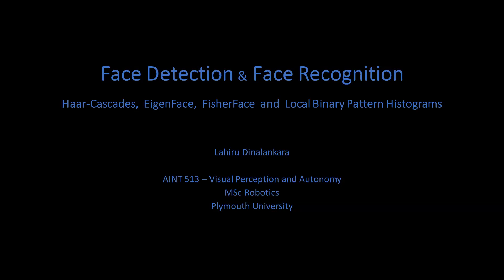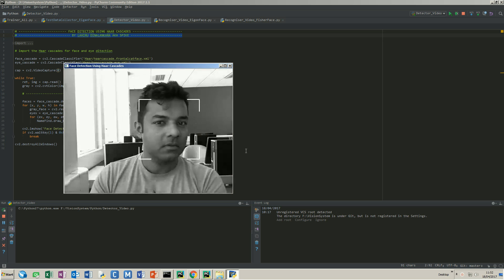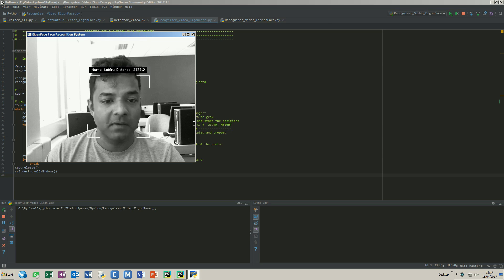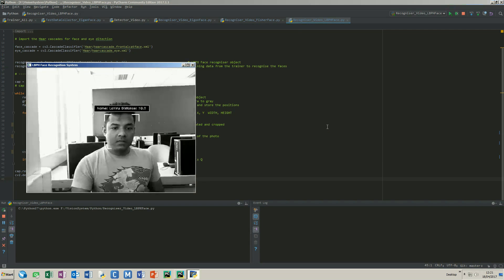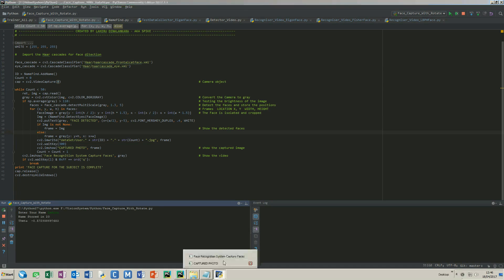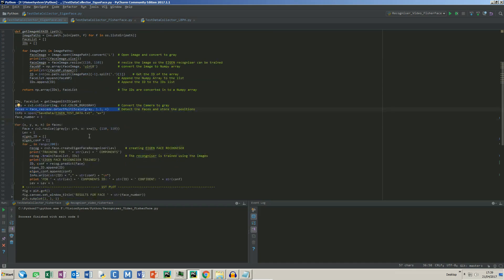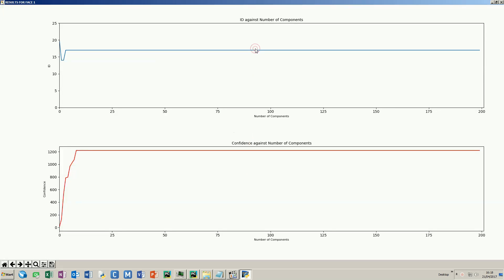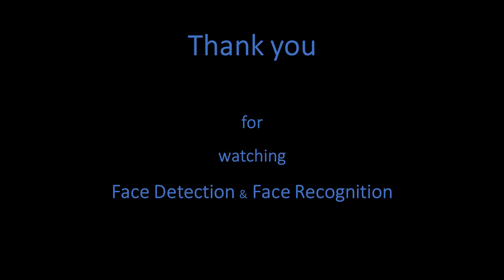Face Detection and Face Recognition by Different Algorithms Using Python & OpenCV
This Video is a demonstration for the AINT - 513 Visual perception and autonomy.
INDEX
Vision system demonstrations
Face Detection using Haar Cascades Info - 01:17 Demo - 01:55
Face Recognition using Eigenfaces Info - 02:20 Demo - 03:44
Face Recognition using Fisherfaces Info - 04:06 Demo - 04:54
Face Recognition using LBPH Info - 05:03 Demo - 05:52
Face Recognition threshold testing Info - 06:18 Demo - 06:33

Support Applications
How to add a new face to the data set Info - 06:42 Demo - 07:46
Training the face recognition algorithms Info - 08:23 Demo - 08:57

Application that were used to obtain the parameters
Eigenface Tester Info 09:24 Demo - 10:34
Fisherface Tester Demo 11:23
LBPH Tester Info - 12:07 Demo 13:02